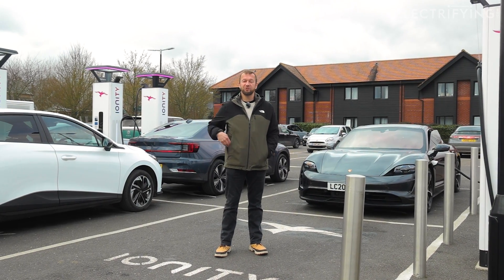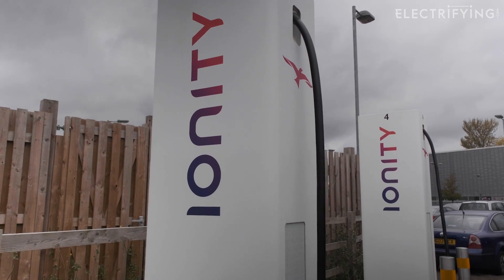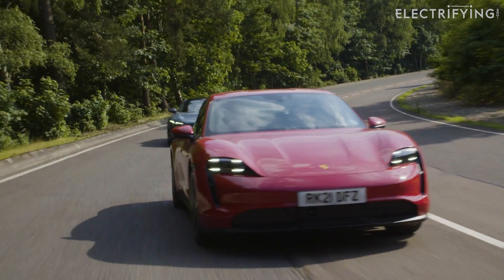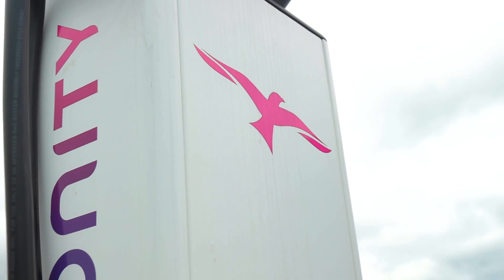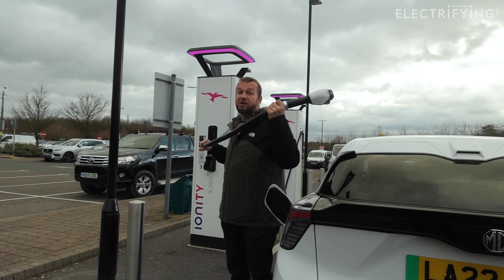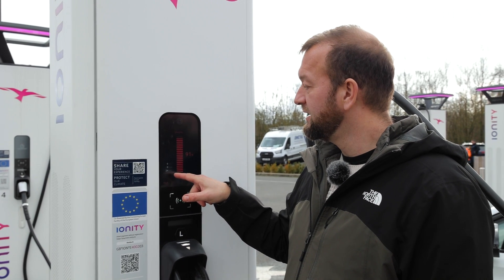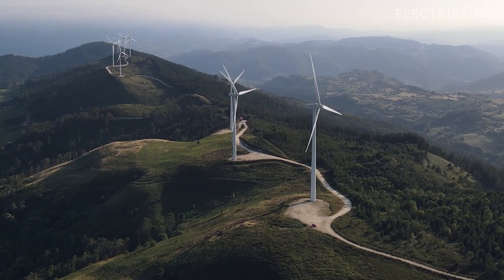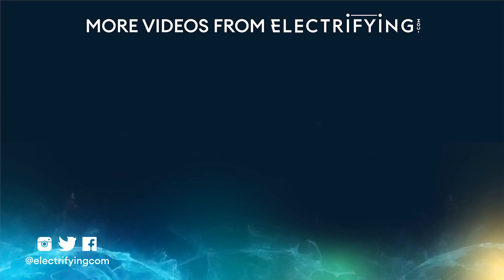Ionity charging stations: how to use the fastest chargers in the UK!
If you have an electric car and happen to be out and about on the UK’s bigger roads, you may well have noticed Ionity charging stations. Thanks to their distinctive purple LED halos and big white cabinets, Ionity charging stations are usually found in larger motorway services around the country. There are currently 18 live UK locations, including Alnwick, Baldock, Beaconsfield, Cambridge, Chippenham, Cullompton, Gretna Green, Leeds Skelton Lake, Maidstone and Milton Keynes, as well as Channel Gateway, Cobham, Cringleford, Peterborough, Perth and Polmadie.

Ionity is actually a joint venture between a load of car manufacturers: BMW, Ford, Hyundai, Mercedes, and VW Group - including Audi and Porsche - that is aiming to provide big power charging across Europe. Although any car make can use them.

If you’re new to Ionity, you’ll notice something a bit different. Unlike almost all other rapid chargers, Ionity units don’t accept contactless payment. There are currently five ways to pay: An RFID card from a manufacturer, through the app, through the QR code on the station, or through Shell Recharge or Octopus Electric Juice.

As far as power outputs Ionity has chargers capable of supplying a max of 350kw. If you’re lucky enough to have a car with an 800volt charging system like a Kia EV6, Hyundai Ioniq 5, Porsche Taycan or Audi GT - you could see 10-80% in under 20 minutes. But any vehicle can use them - they just won’t make the best use of the power going in, and will be limited to your car’s maximum charging speed. It’s good to know what that is, by the way, so you can try and make sure you always use the appropriate charger.

Join Tom as he steers us through a charging session with an Ionity charger. Learn how to connect, make a payment and discover how long it will take to charge your car. Are you a fan of Ionity’s charging stations?